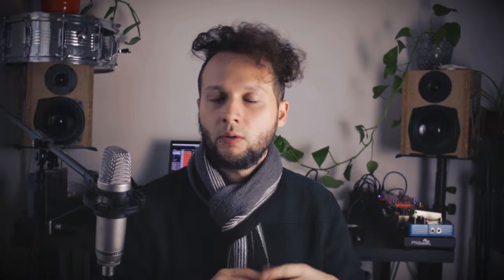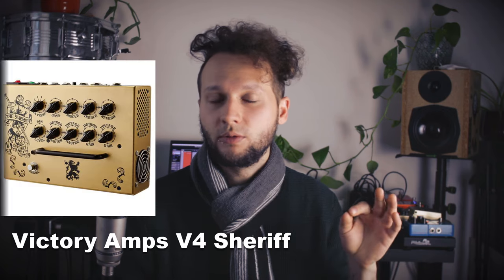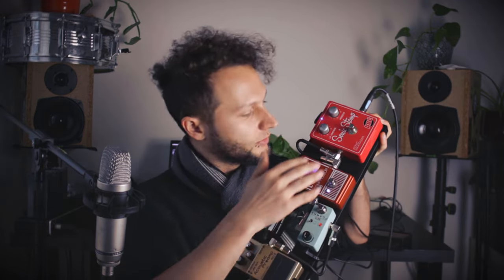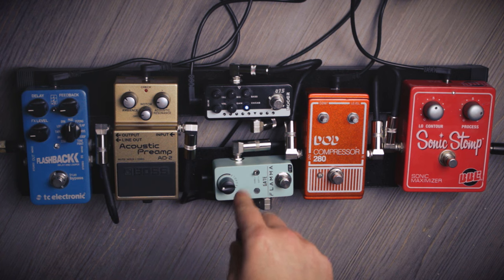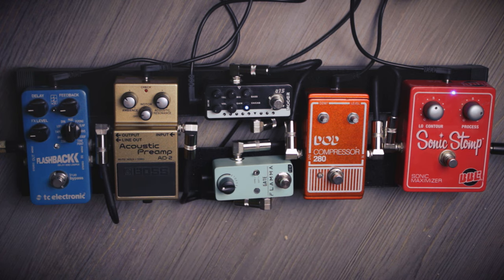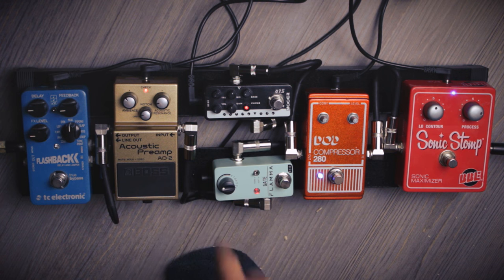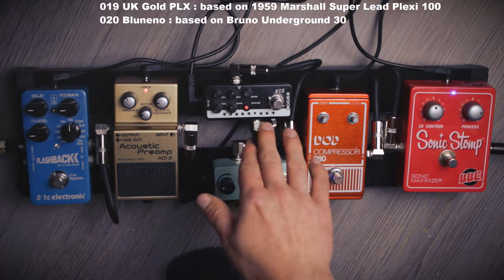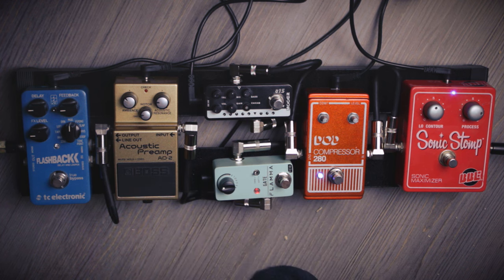Go Ampless - Pros & Cons, My Pedalboard Setup 2023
You want to get rid of your amp? This is my approach to having a solid guitar tone only with pedals.

00:00 Going Ampless??
00:14 The Pros
00:40 The Cons
01:32 My Pedalboard
07:00 Live Action

BBE Sonic Stomp
DPD 280 Compressor
Mooer Micro Amp 015
Flamma Noise Gate
Boss AD2
TC Electronic Flashback 2 Delay

Hi, I'm Lee! This channel is my creative outlet.

Here are some things i enjoy producing:
Music (Techno, Metal, Folkpunk, Songwriter-Music and more)
Cartoons & Animation
Sketches & Comedy Shorts
Bushcraft / Hiking Videos

I also do live performances from time to time - mostly electronic music like minimal techno or dub techno.

If you want to listen to my music, maybe even buy it, or get in touch, you might want to look out for EgoTherapie on Bandcamp, Spotify or Facebook.